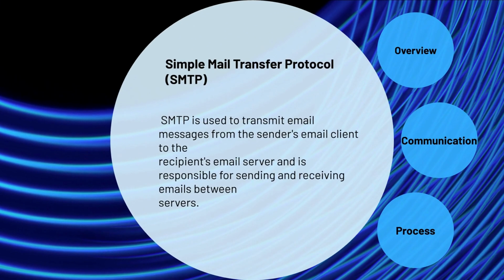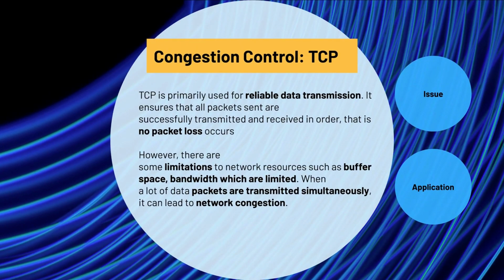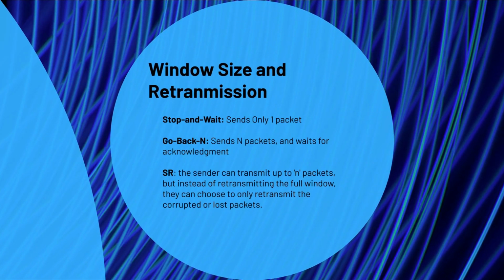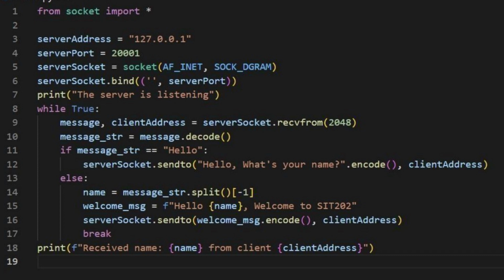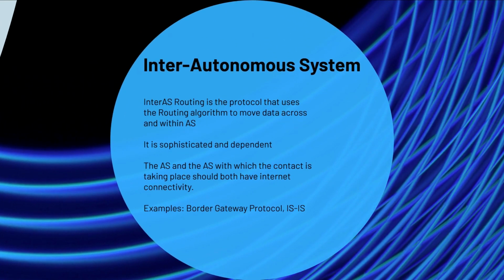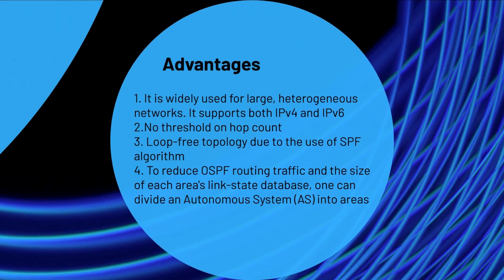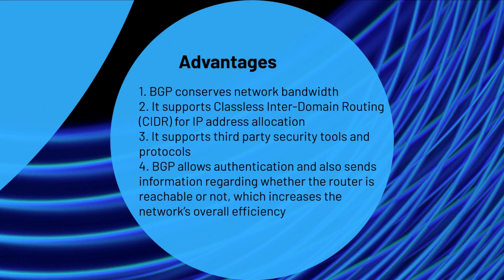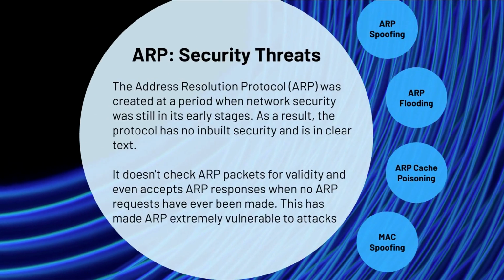Above and Beyond